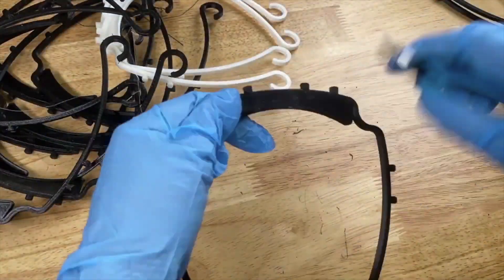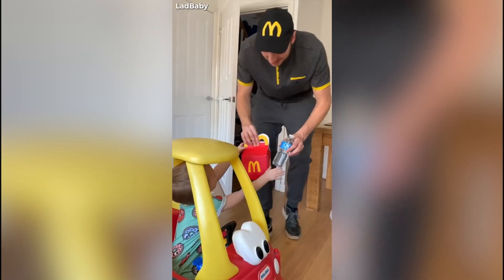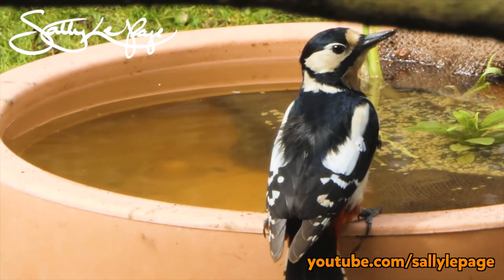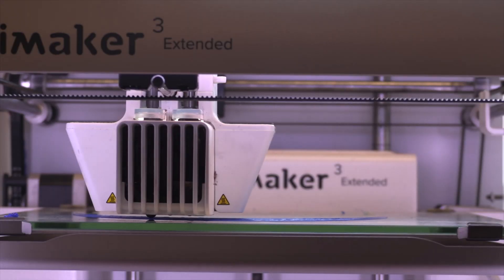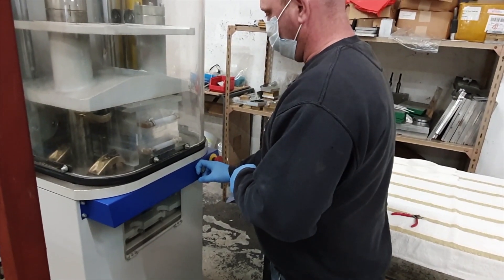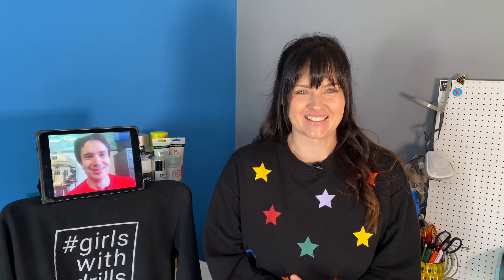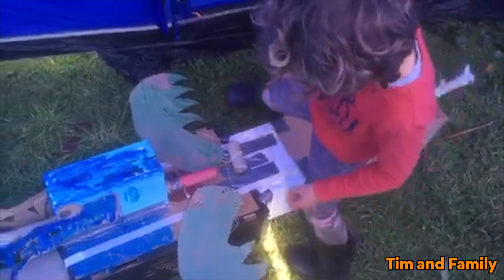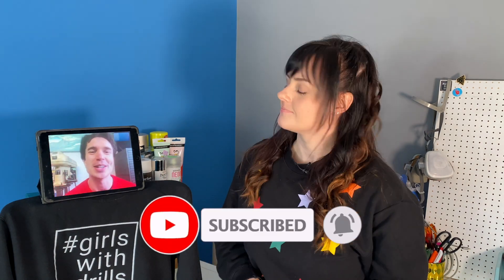Celebrating Makers in Lockdown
Although many of us are in lockdown, people are still making some incredible things! From crazy inventions to life saving PPE, in this video we wanted to celebrate all the lockdown makers.

Joshua’s Pottery: twitter- @joshfox1991
Emilie: twitter- @STEMillie_

You can follow Ruth and Shawn on Instagram and Twitter:
Ruth

Shawn
@shawnmakesthings (Instagram)
@shawnmakes (Twitter)